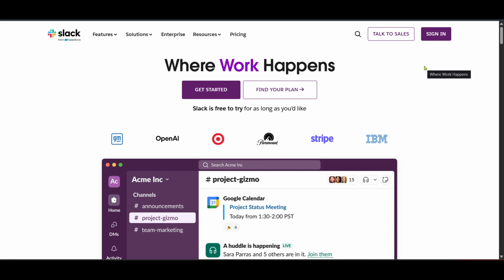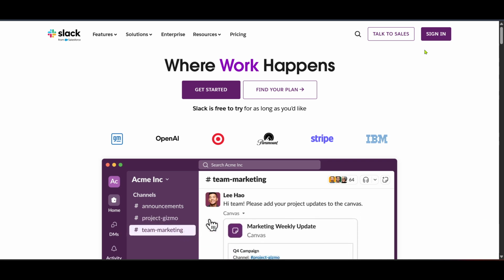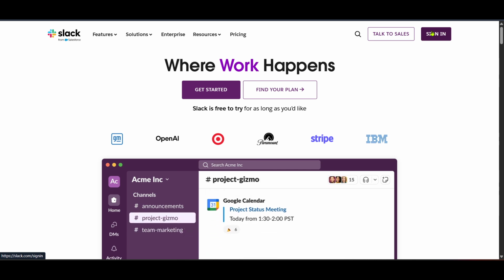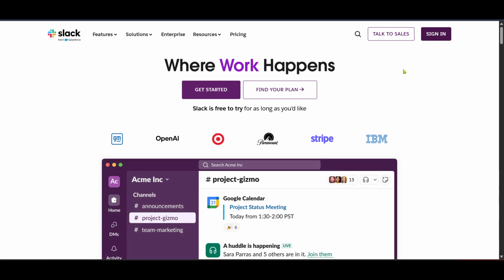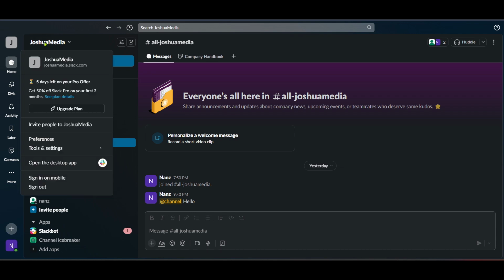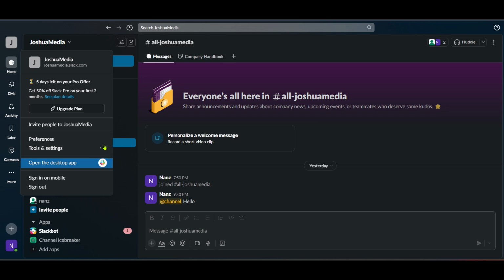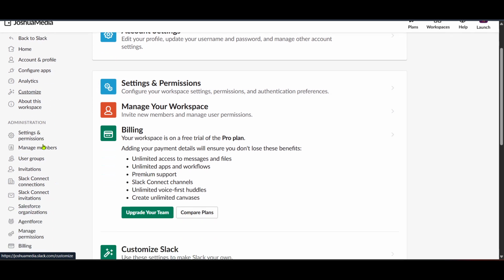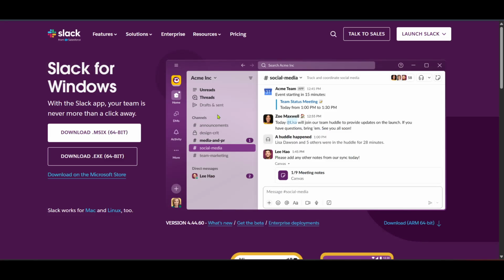How To Check Slack Version (Full 2025 Guide)